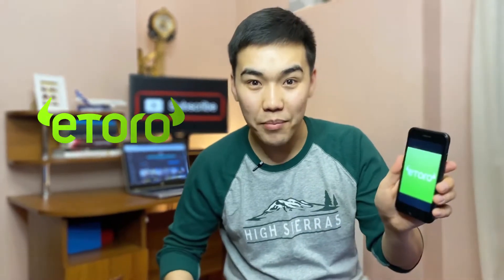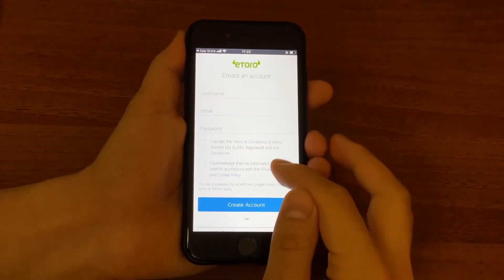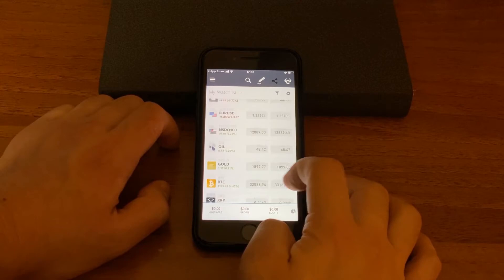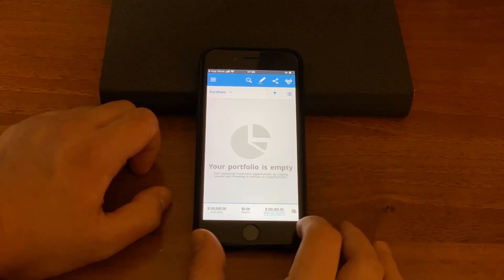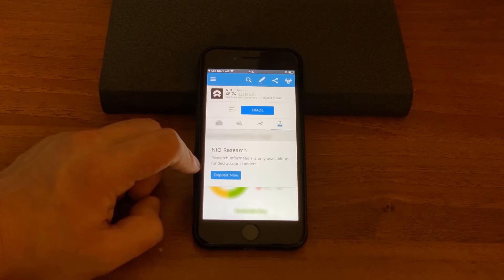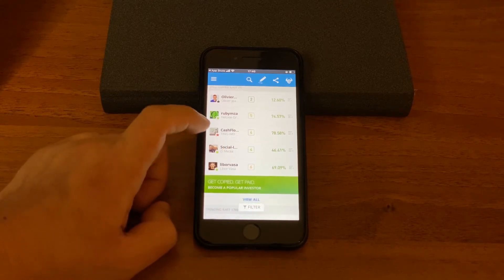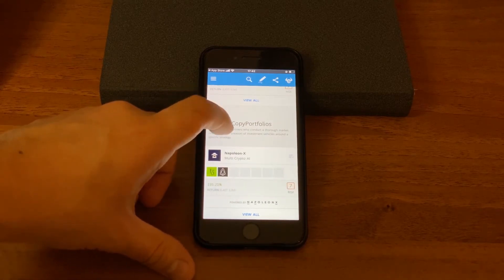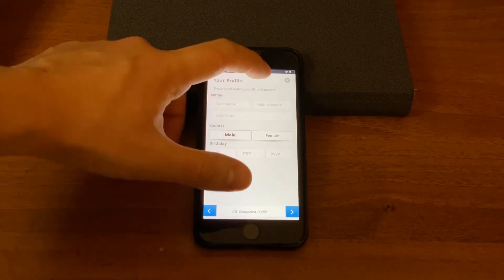How To Use eToro App | Step By Step Tutorial For Beginners in 2021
In this video I'll teach you how to use eToro app on mobile, will give you a step by step tutorial and full guide on how to sign up, how to navigate through app with all the swiping features.
So excited - Enjoy!

Please note that CFDs are complex instruments and come with a high risk of losing money rapidly due to leverage.
68% of retail investor accounts lose money when trading CFDs with this provider. You should consider whether you
understand how CFDs work, and whether you can afford to take the high risk of losing your money.

eToro USA LLC does not offer CFDs and makes no representation and assumes no liability as to the accuracy or
completeness of the content of this publication, which has been prepared by our partner utilizing publicly available
non-entity specific information about eToro.

Best Investing Books
Best Personal Finance Books